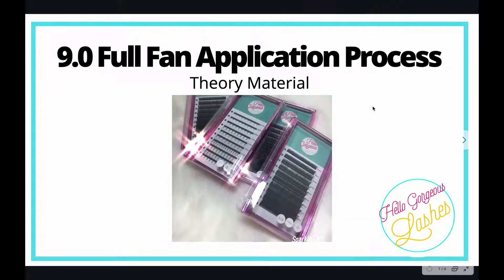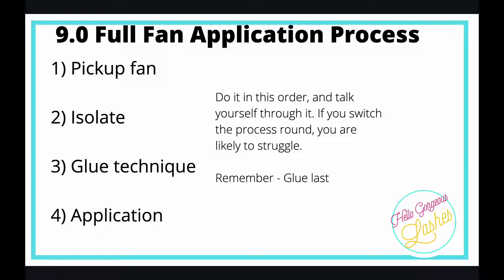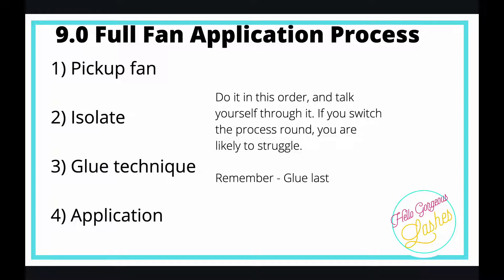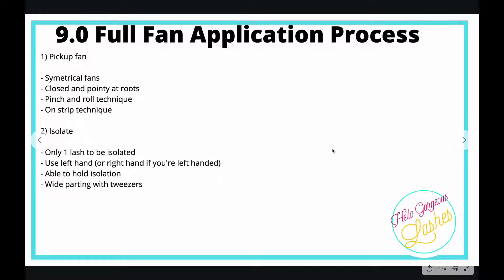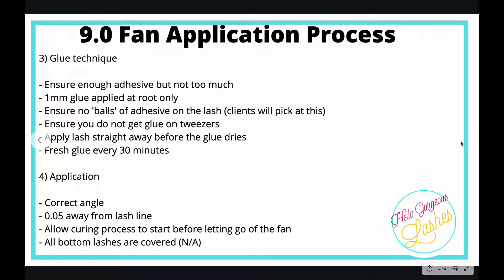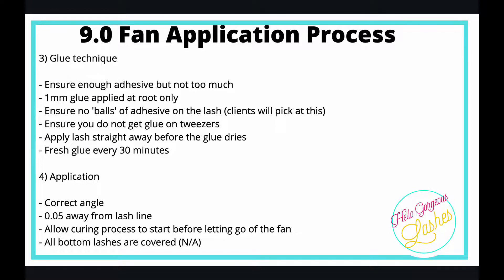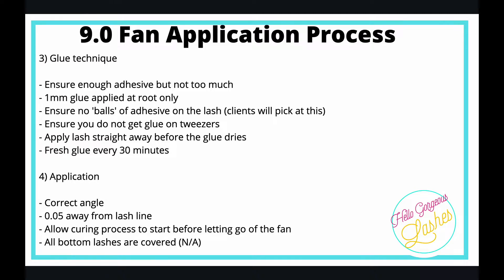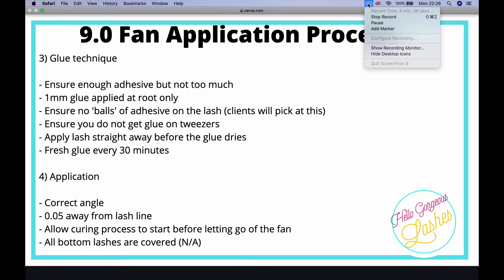Beginner Lash Extensions - Classic & Russian Volume - Full Fan Application Theory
This video is part of a series designed to be pre course study work. Please watch all videos in this series if you are attending out Classic Lashes Classroom course
Beginner Lash Extensions - Classic & Russian Volume - Preparing the mannequin